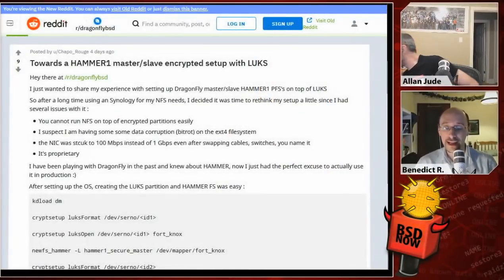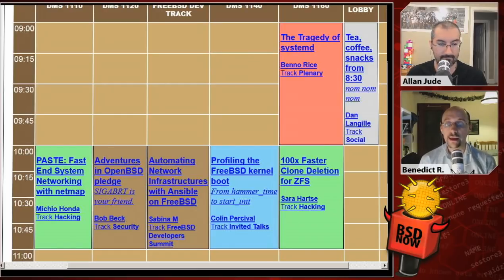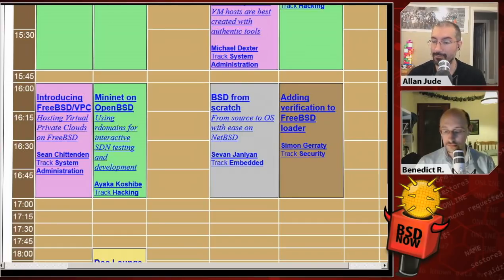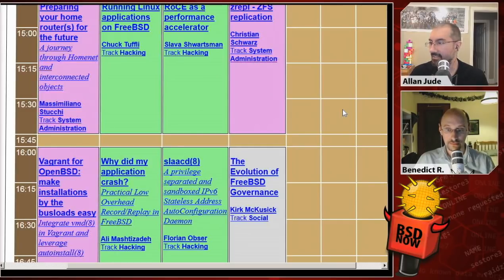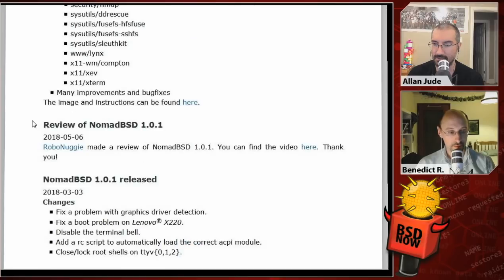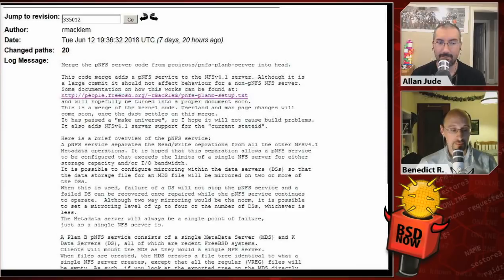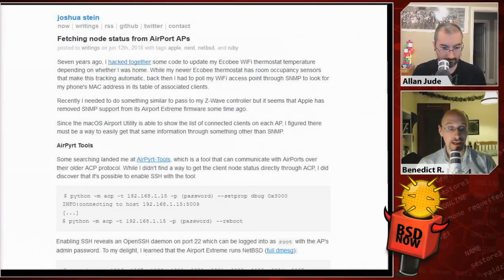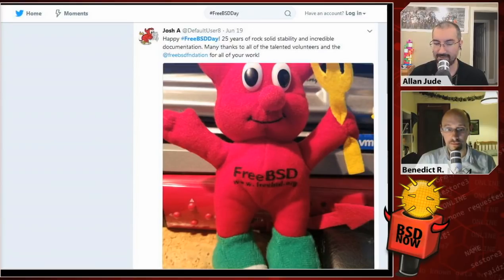Crypto HAMMER | BSD Now 251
DragonflyBSD’s hammer1 encrypted master/slave setup, second part of our BSDCan recap, NomadBSD 1.1-RC1 available, OpenBSD adds an LDAP client to base, FreeBSD gets pNFS support, Intel FPU Speculation Vulnerability confirmed, and what some Unix command names mean.